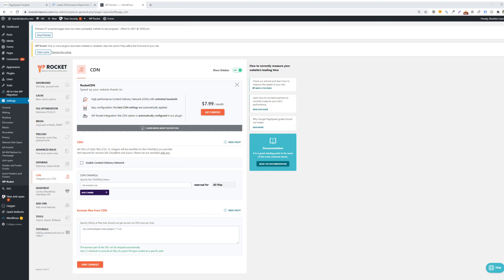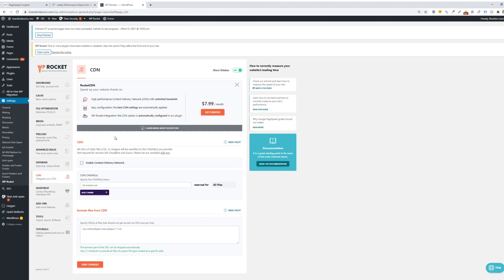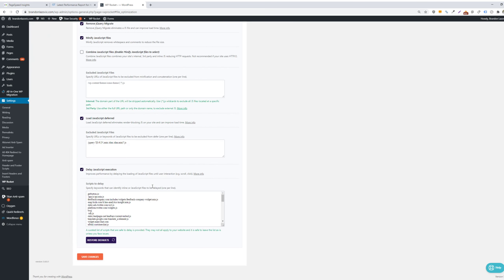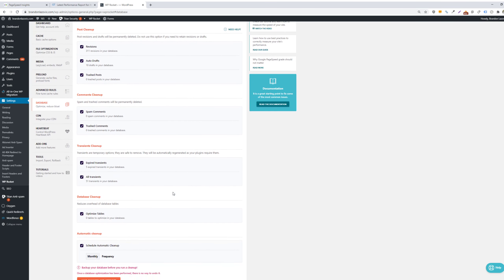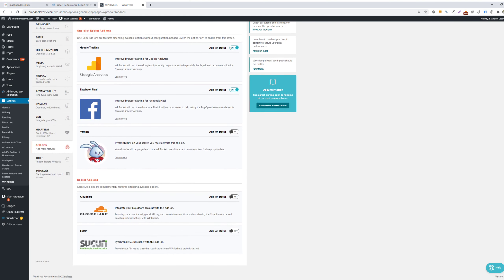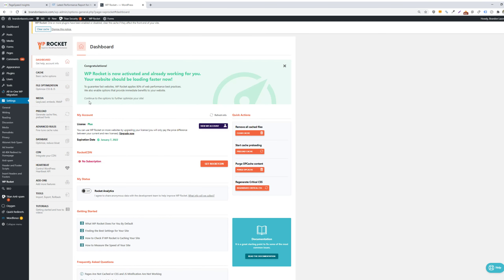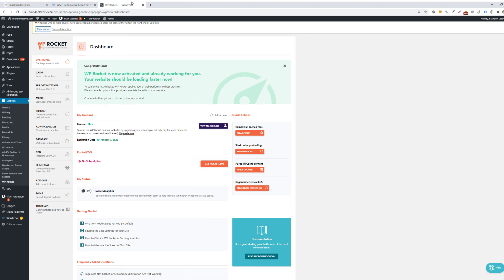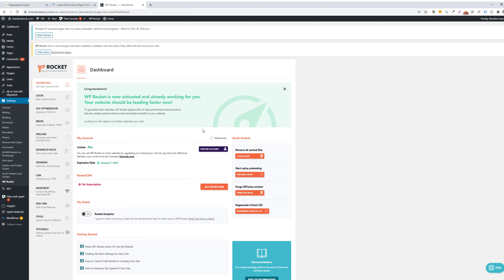Best WordPress Caching Plugin For Web Core Vitals? WP Rocket Review (2021)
Wp rocket is a wordpress caching plugin that's available for wordpress. The plugin is designed to help speed up the loading time of websites for search engines. This video shows how wp-rocket can be used to improve speed of pages for search engine optimization efforts.

The plugin wp rocket will also optimize your images so you can enable lazy loading to help improve the perceived load time. It can also add missing width and height attribution to images and this will help prevent layout shifts. It will also help to improve your database to make sure that you don't have unnecessary bloat that is hindering your site load times. The plugin can also be used to integrate with content delivery networks which are very important for page performance.

The WP rocket plugin will help to improve the caching for any of these tracking features such as google analytics or facebook pixel and again you can integrate with cloudflare or like security which is neat. i was sitting at a maybe a 60 out of 100 score prior to using wp rocket and now i am at a 95 score on mobile and about a 98 on desktop because google is really moving toward mobile indexing only that's the main score you want to look at for your page speed performance.

i recommend going to like a dedicated post  and also just adopting a light and quick framework for your website so i use oxygen compared to like something i used to use divi and that really hurts my load time on my website. You do have to pay for wp rocket it is about 60 a year for a single website and you can opt into other plans with wp rockets. i believe the pricing goes up to 240 a year if you wanted to use it for two to three websites about 120 a year.